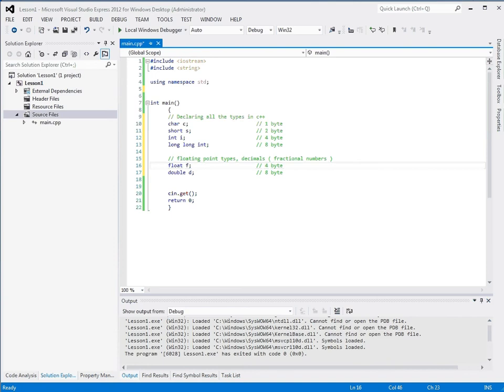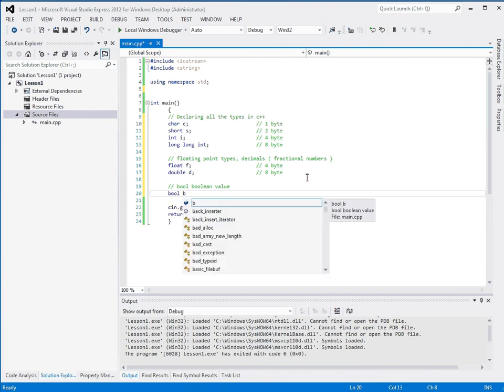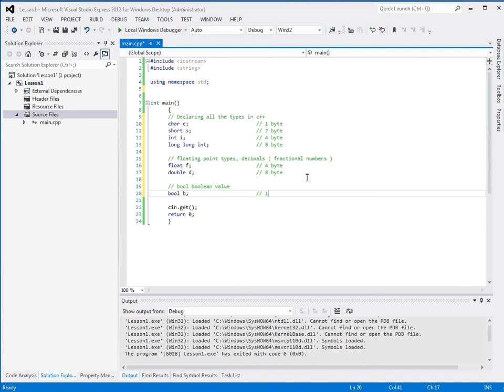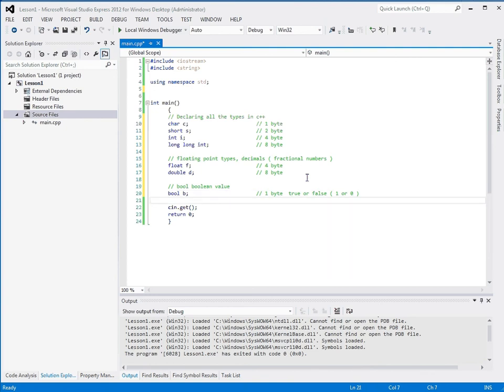C++11 Beginner Tutorials Lesson 5 by Gamer2Creator. Variables - bool.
Variables continued - boolean type bool.